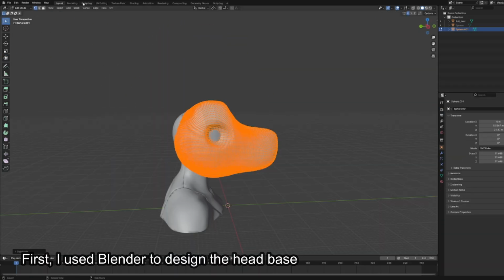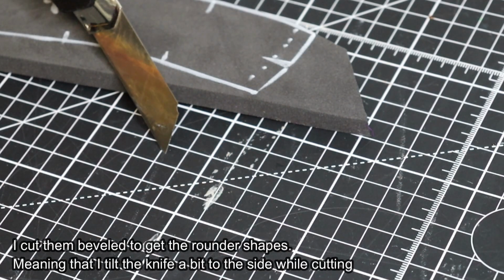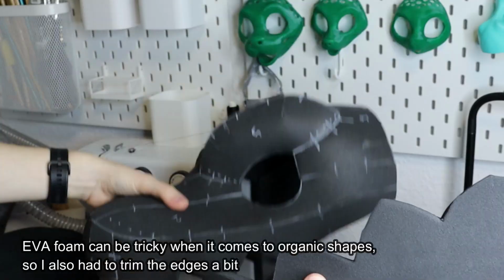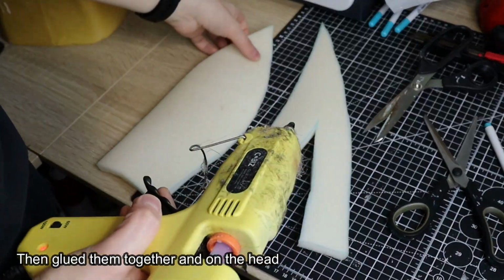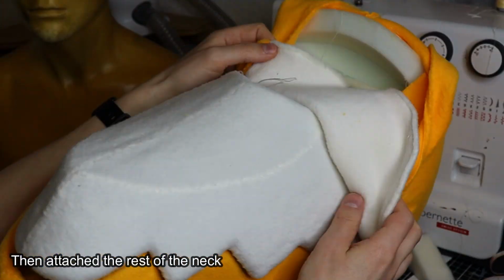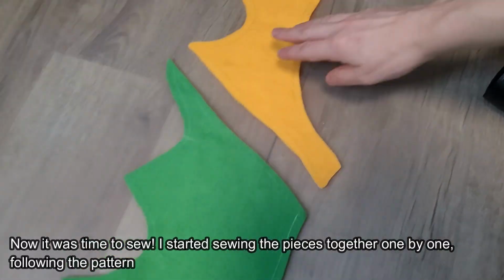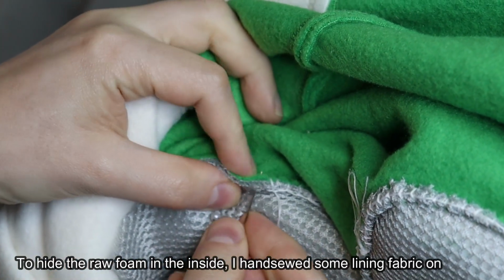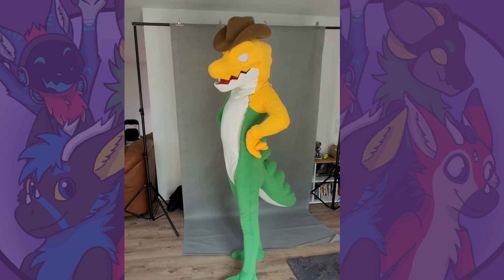How I Made A Gummigoo Cosplay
How I made a full body Gummigoo cosplay from The Amazing Digital Circus.
Have an idea for a video or pattern? Check this Trello list before commenting
Patrons get to see videos first, and can comment much earlier ;)
The more pledges, the more videos I'm able to make, every bit counts :)

Materials used:
- EVA foam
- Contact cement
- Upholstery foam
- Mesh
- Lining fabric
- Glue gun sticks
- Fleece
- Batting
- Plastic wrap
- Duct tape
- Shoes
- Pillow stuffing
- Elastic band

Tools:
- Heat gun
- Template
- Glue gun
- Head Armature
- Pin needles
- Sewing machine

If you want to make the template:
- Small head bust from Kazplay
- Monster clay
- Clay tools
- Paper
- Pen
- Scanner
- Computer
- Printer

Q and A:

Q: Is this costume for sale?
A: No.

Q: Where do you get your fur and minky?

Q: Do you do fursuit commissions?
A: Yes, sometimes.